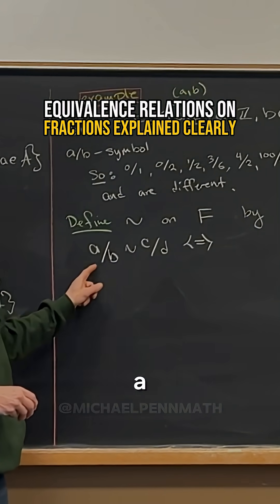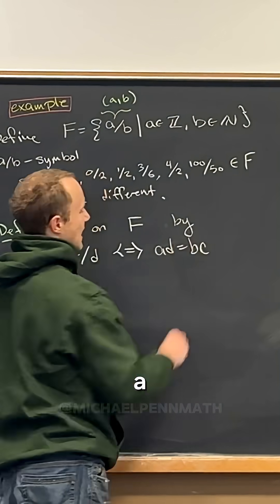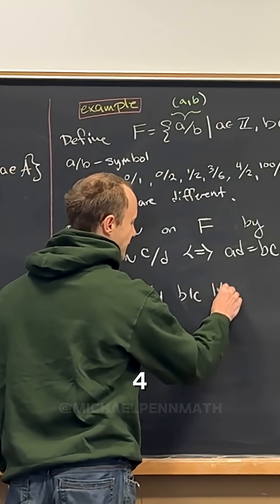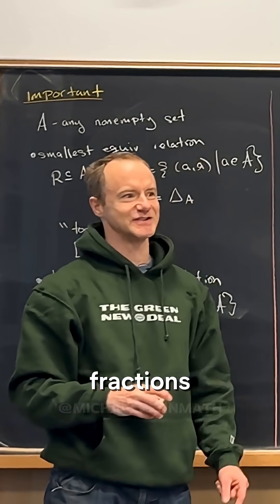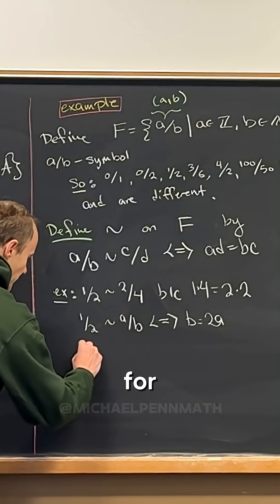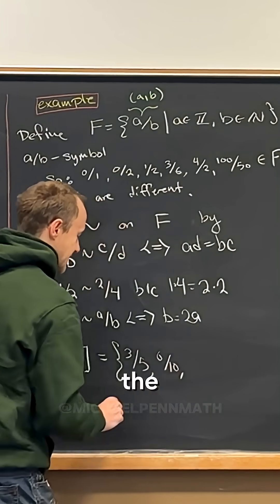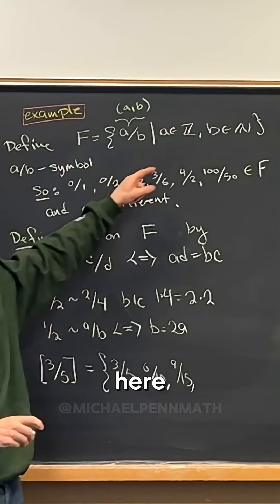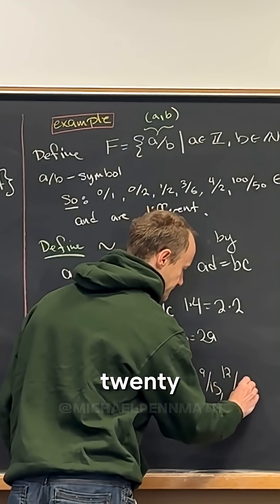Why 1/2 and 2/4 Are the Same Number: The Real Reason